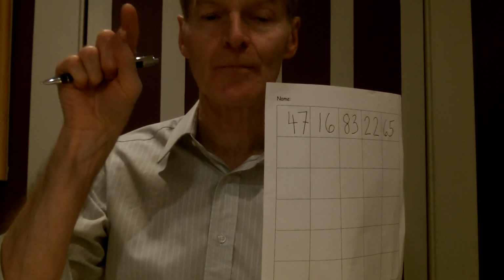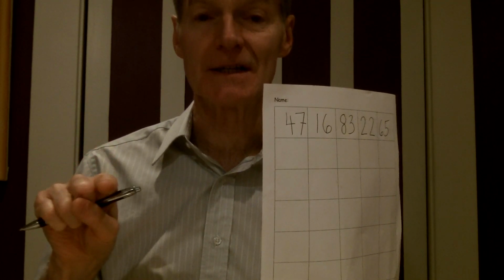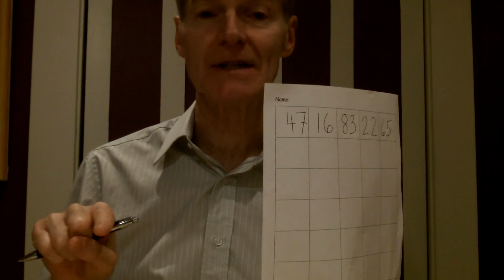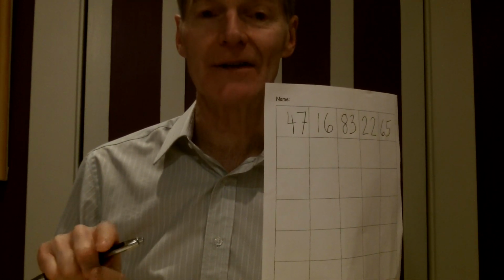Mr Gallagher day 5 #3 math, 2 rows 0 100 comparison